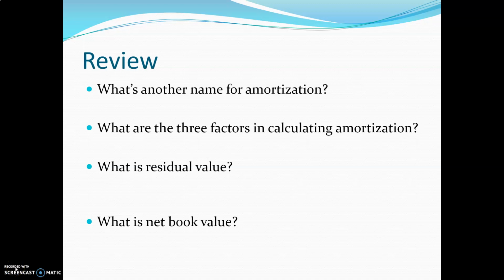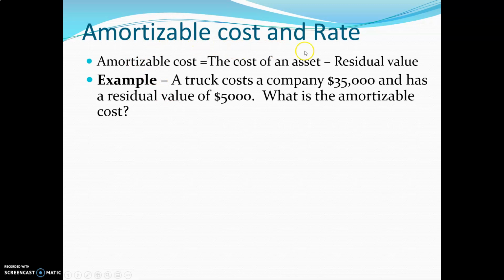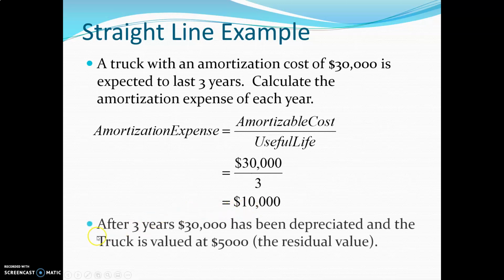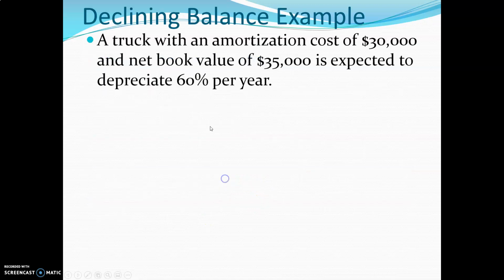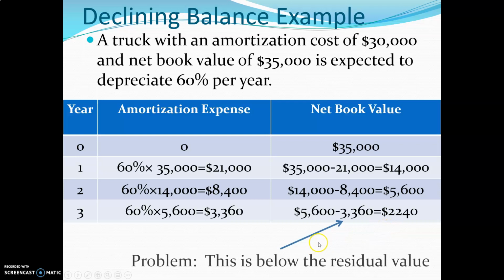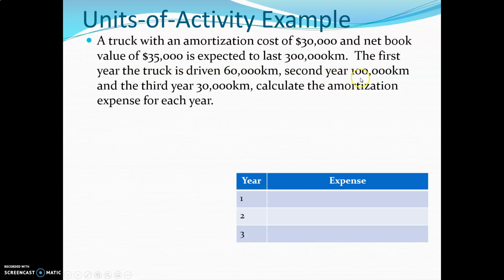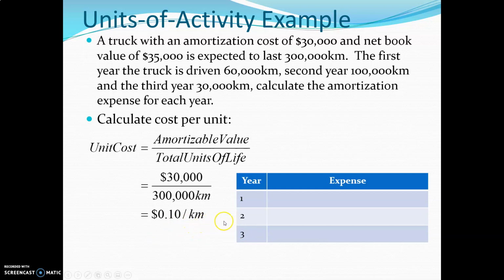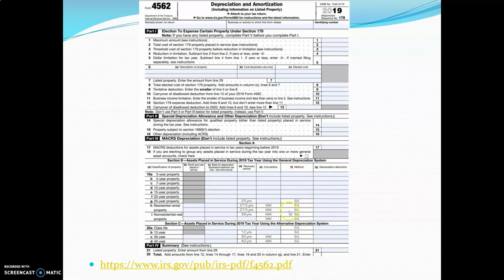L16-AmortizationMethods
This video looks at amortization methods accompanied by examples:
1) Straight-line
2) Declining-Balance
3) Units-of-activity
This video also connects to tax accounting.  Specifically when putting an asset into use in the United States, form 4562 is filled out and the various characteristics of that form are briefly explained.  This form for 2019 can be found below: